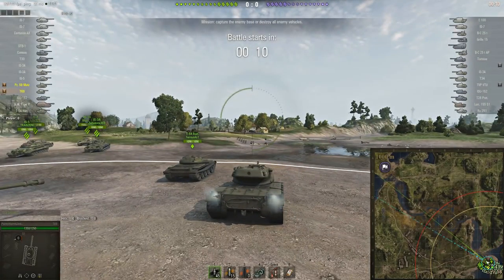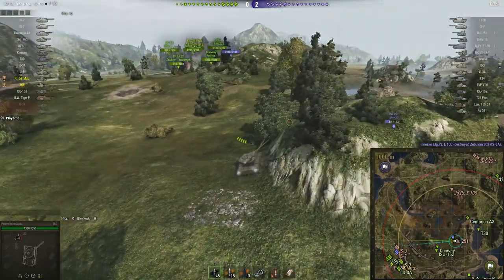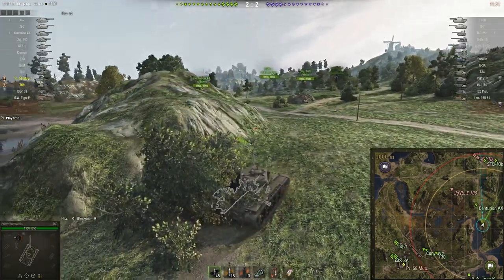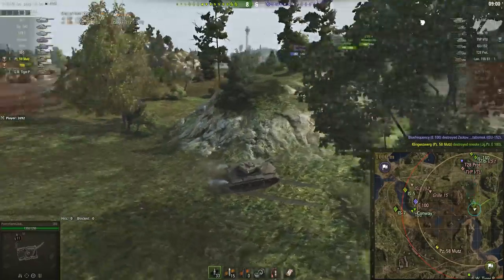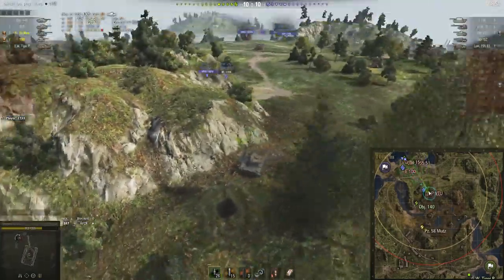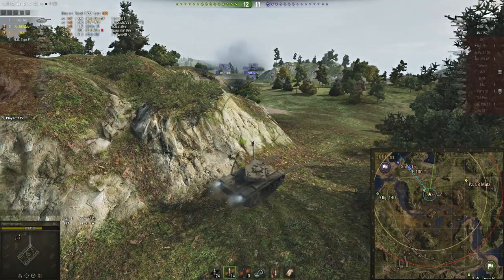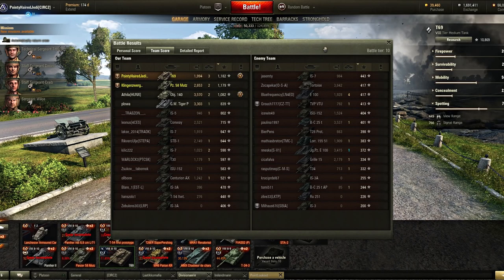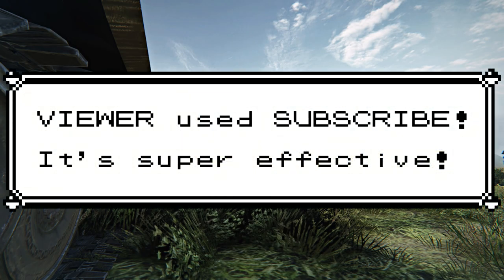T69 / Swamp / "That new tank smell"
I've been at a stage recently where I have more things to buy than I have credits - but when I spotted this particular machine was discounted, I decided it was finally time to give it a go.

For more information on the Specialist Global Tank Academy training clan, check out their